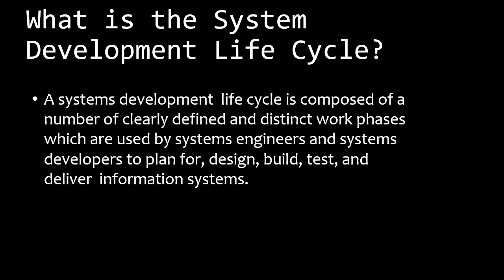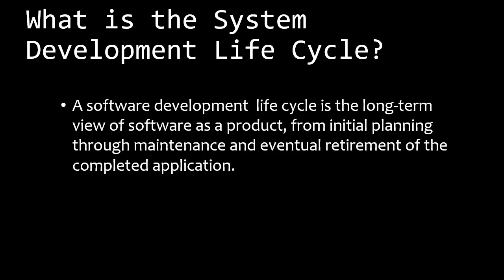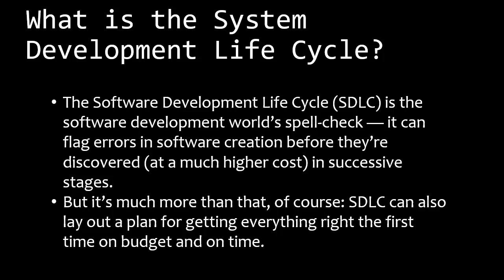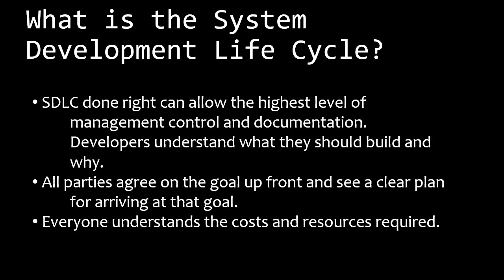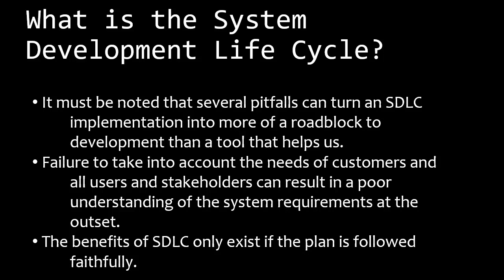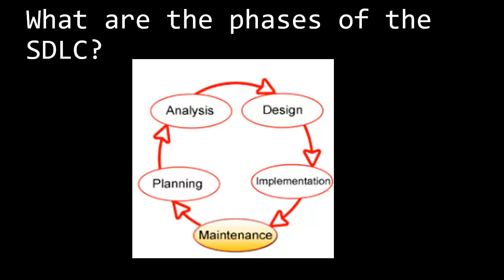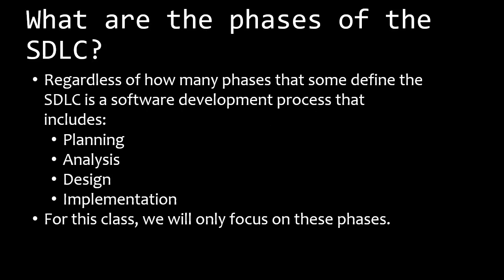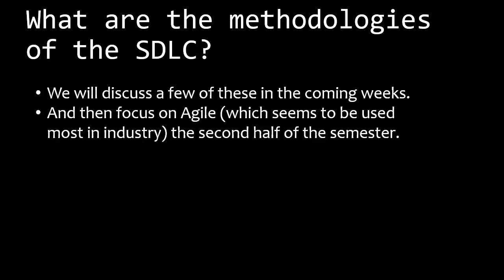The System Development Life Cycle